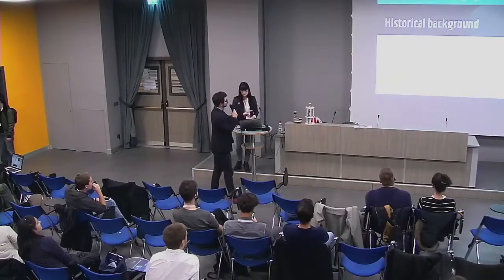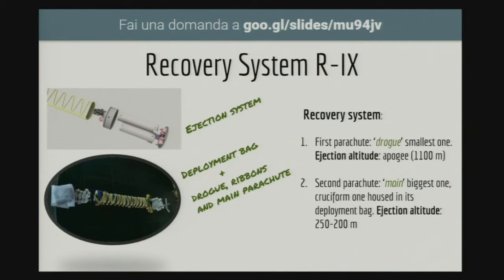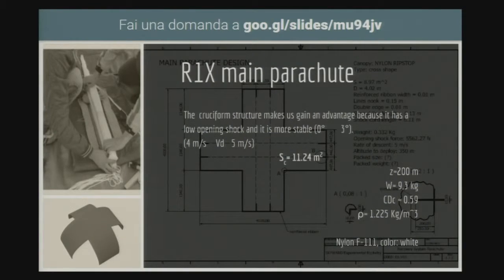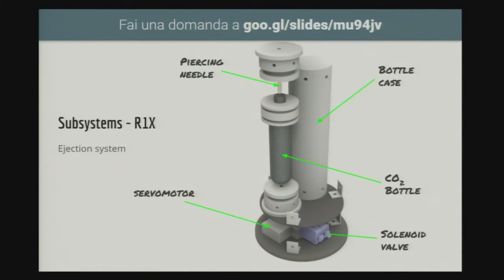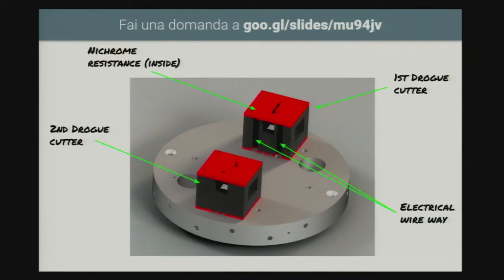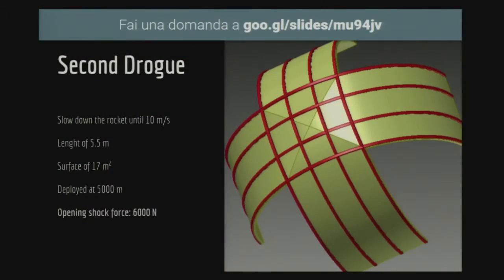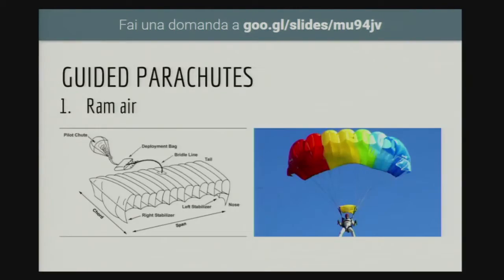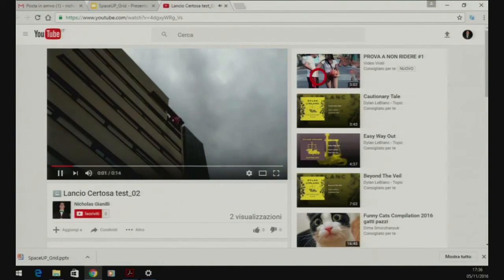Aloisia Russo & Nicholas Gianilli - Skyward Experimental Rocketry Parachute and Recovery